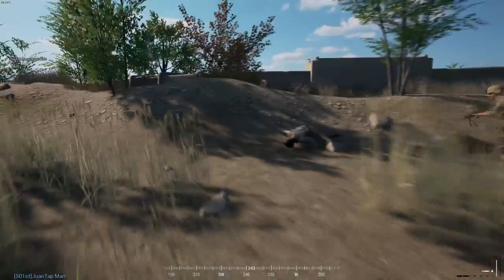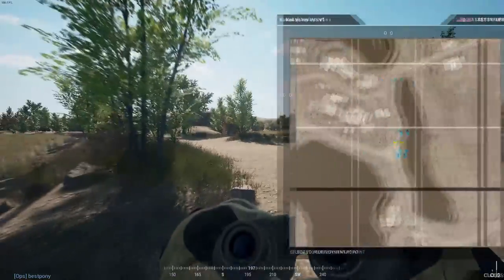A Bad Turn - Squad Operation: Crusader 1-Life Event Full Match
System Specs:
-Core i7-4790k
-Maximus VII Hero Motherboard
-MSI GTX 1080
-16GB of G.Skill Trident X-Series (8GB x 2)
-EVGA 850w G2
-118GB SSD for System; 232GB SSD for Games; 1TB HDD for Media Files; 4TB HDD for Video Recording

Peripherals:
-3x Asus VG248QE 24-Inch LED-Lit Monitors
-CoolerMaster Novatouch Keyboard
-Corsair M65 RGB Mouse